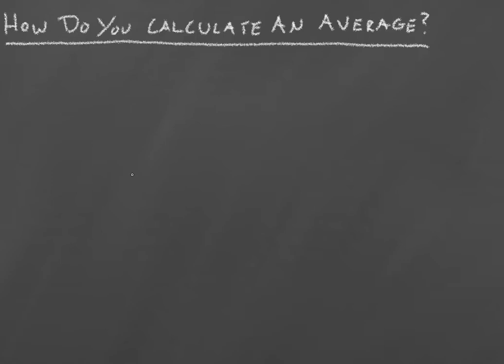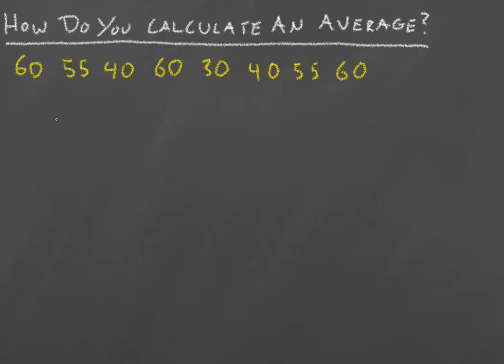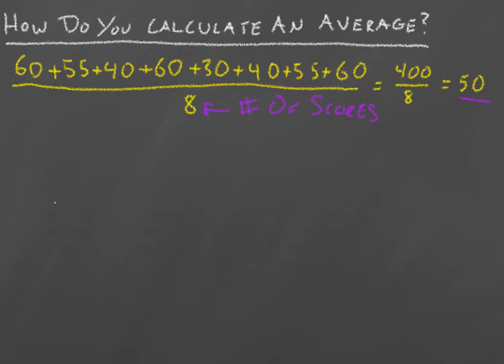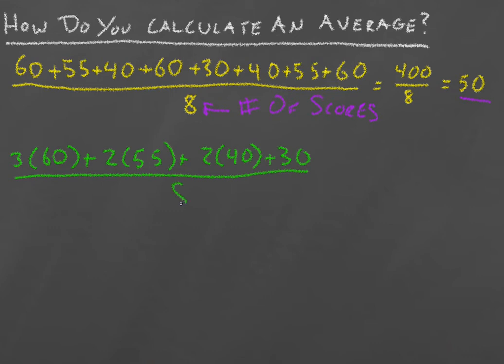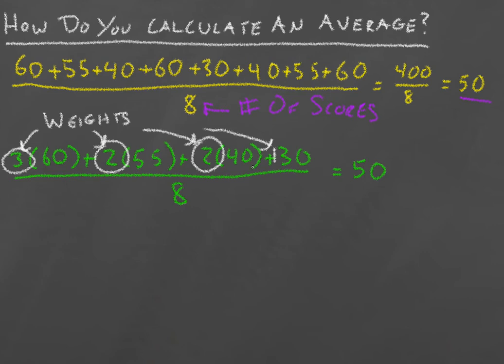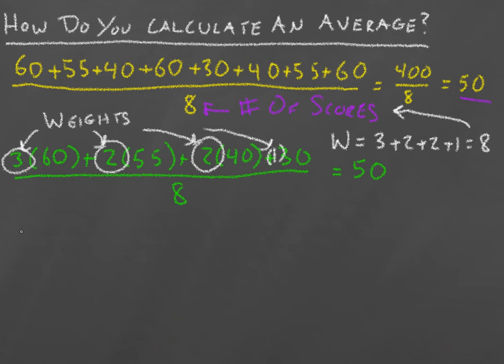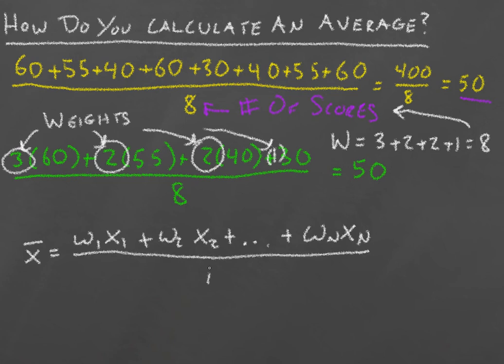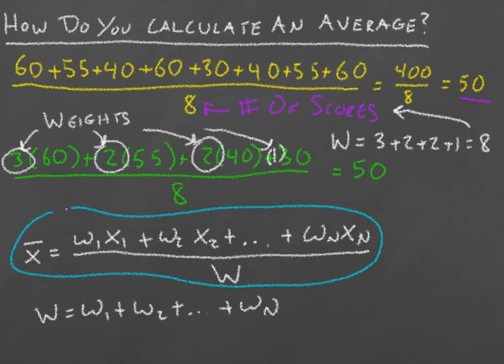4-13 Calculating averages